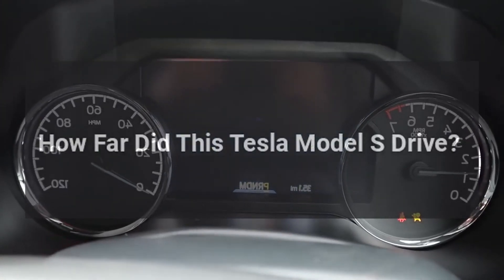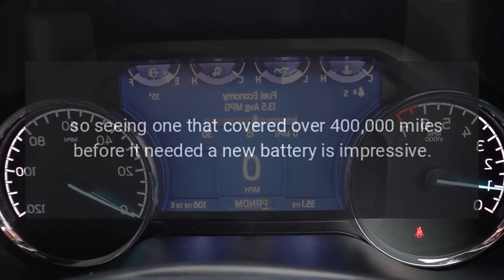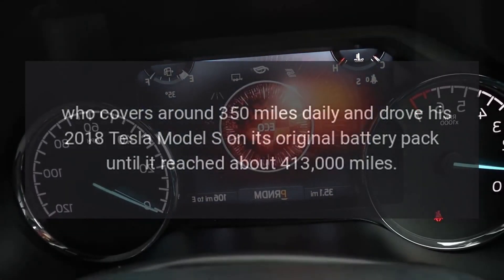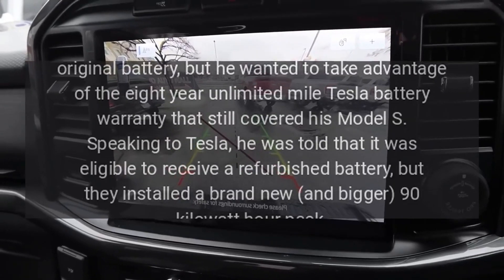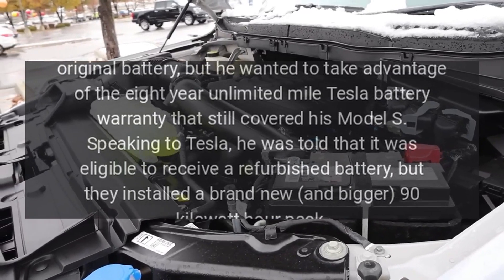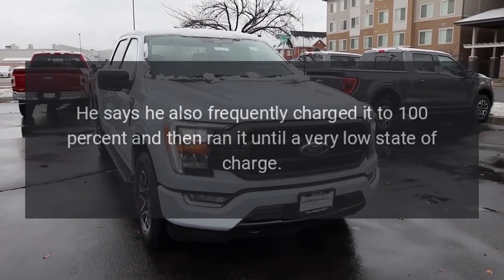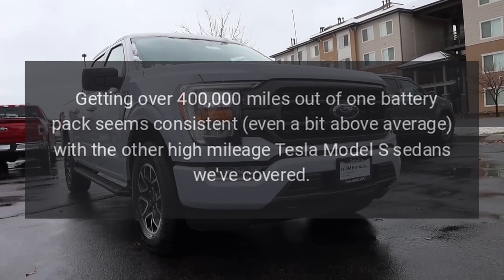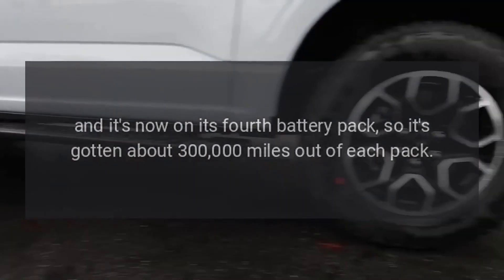How Far Did This Tesla Model S Drive?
The Tesla Model S is a true high-mileage EV hero, and we’ve seen countless examples going strong even after driving hundreds of thousands of miles.

Source: Re-posted and Summarized from at insideevs.

This 2018 Tesla Model S Drove 413000 Miles With Its Original Battery